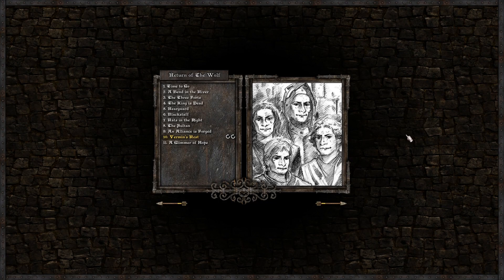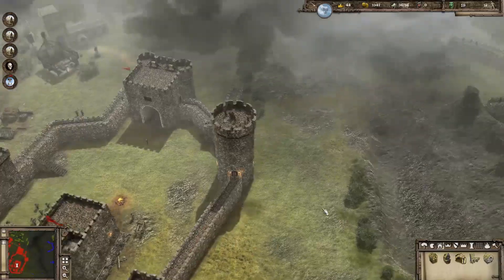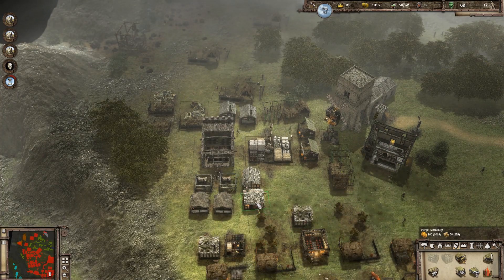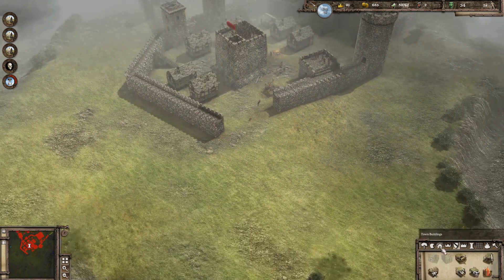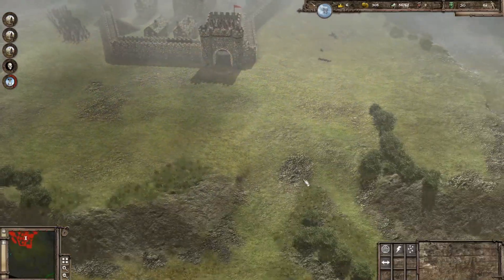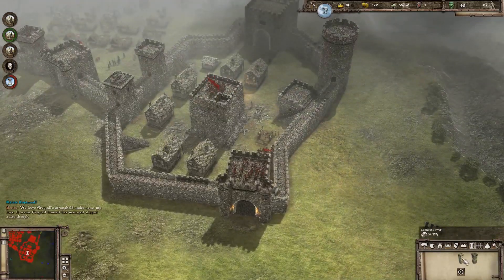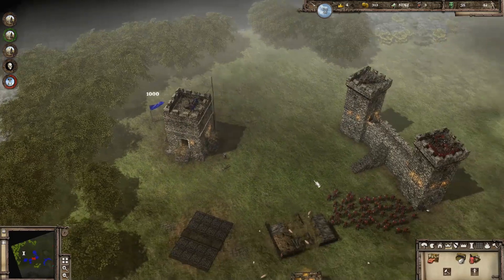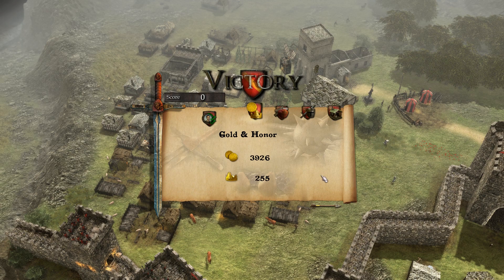Vermin's Nest - STRONGHOLD 3 - Military Campaign (Hard) - CHAPTER 10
Stronghold 3 - Military Campaign - Chapter 10: Vermin's Nest. In this series I'll be playing through the entire Stronghold 3 "Return of the Wolf" Military Campaign on the hardest difficulty level w/ full English commentary.

About Stronghold 3:

Stronghold 3: Gold is the long-awaited third installment in the award winning castle-building series. Set 10 years after the original, the Wolf it seems, has cheated death and during his painful recovery he’s become even more bitter and twisted. Now he seeks revenge. Raiding villages and towns during the dead of night, the Wolf has created a tide of panic and you and your allies are the only force that stand against him. In this stunning new update to the world’s favorite Castle Sim - will you triumph by day or die by night?